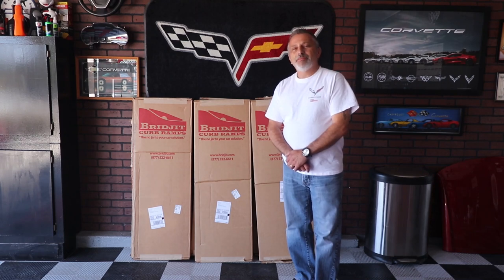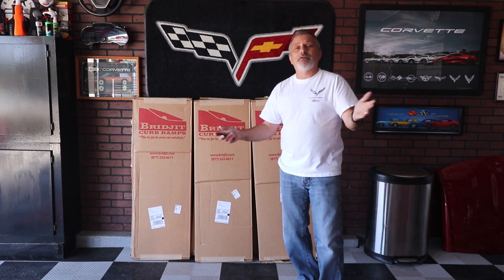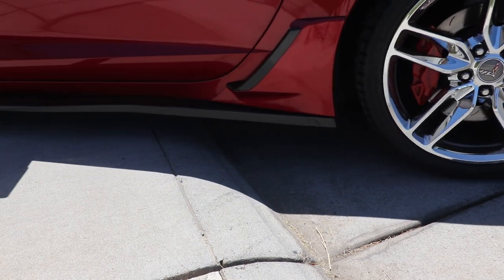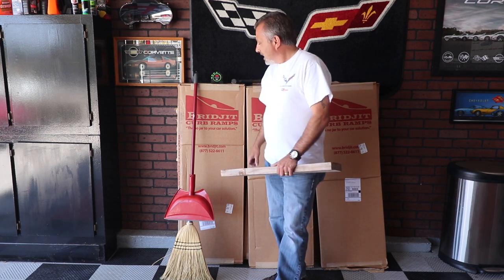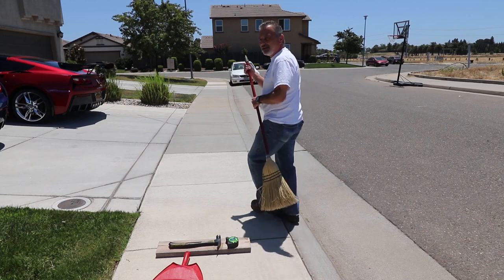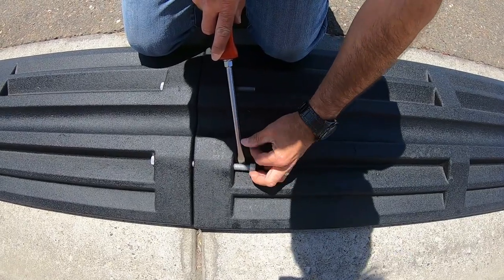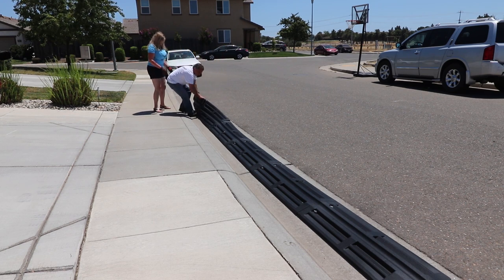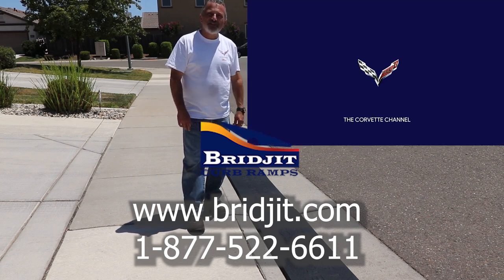Curb Ramps For Low Cars - My Car is So Low I Needed Curb Ramps to Get in My Driveway!!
In this Video my car was so low that I needed curb ramps to get in and out of my driveway without scraping. So now I am using Bridjit Curb Ramps

0:00:40 - Corvette Is Scraping The Curb
0:02:30 - BRIDJIT Ramps Explained
0:04:00 - Driveway Without Ramps
0:05:35 - Tools Needed
0:08:08 - Installing BRIDJIT Ramps
0:12:36 - Testing the Clearance